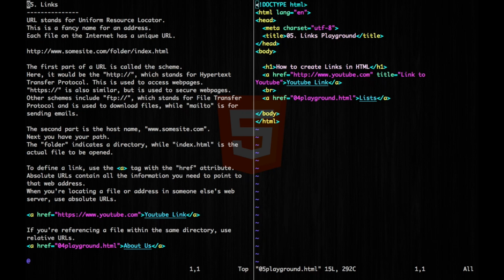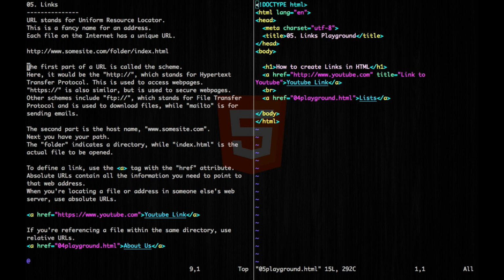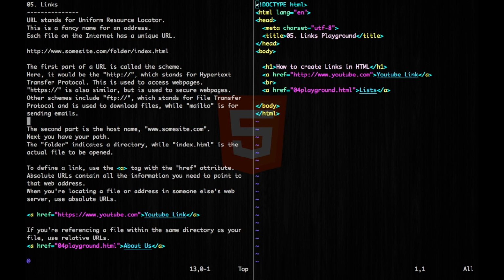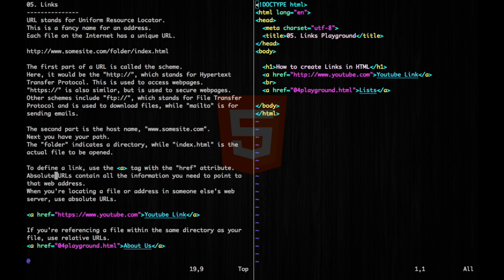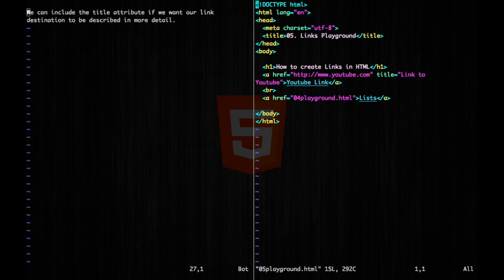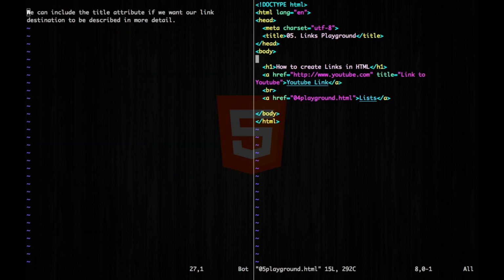HTML Fundamentals 05. Links: a, href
This video will show you how to create links in HTML.

If you'd like a copy of the text/code presented in this video or you would like to view this video as a playlist, go